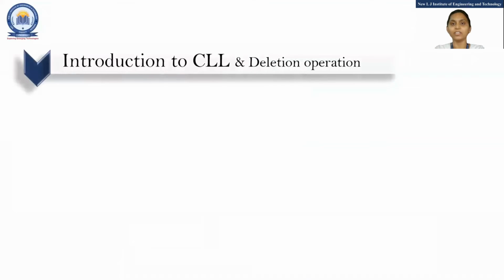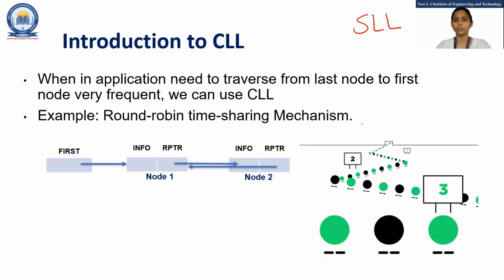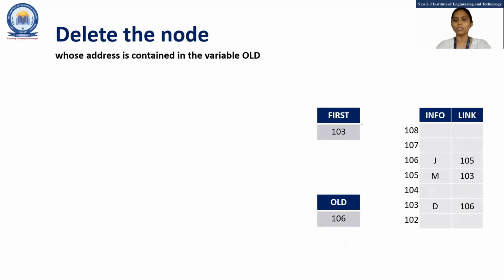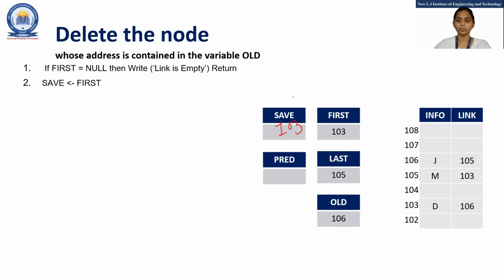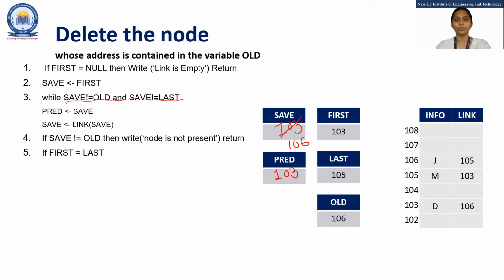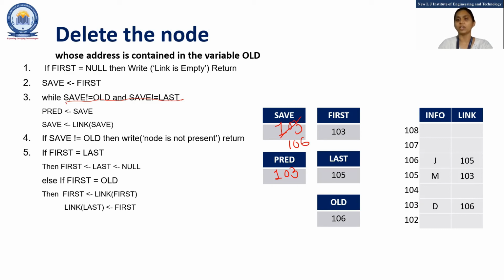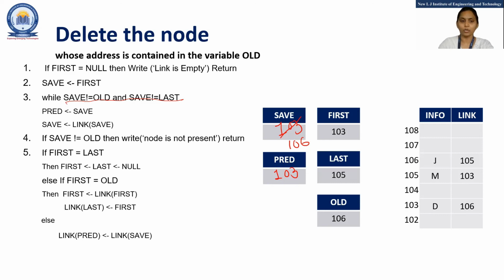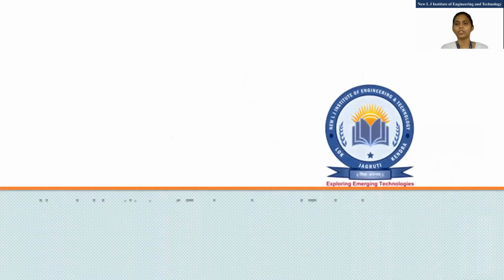Lecture 19_Unit 2_Circular Linked List & delete operation